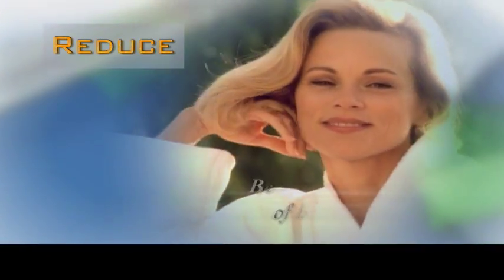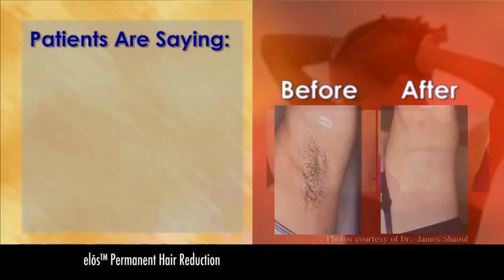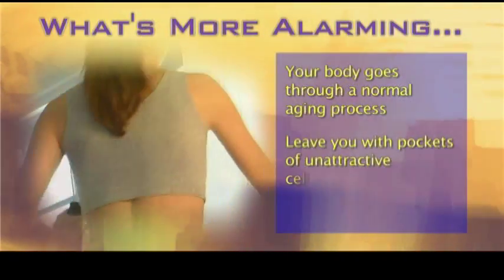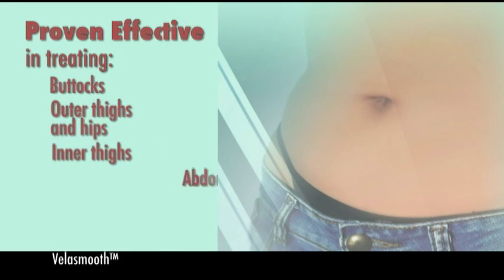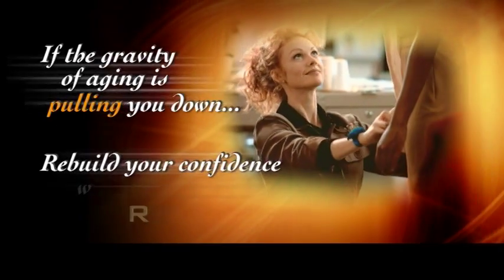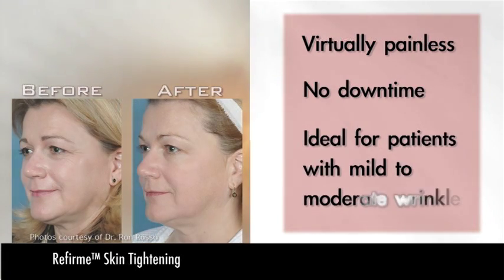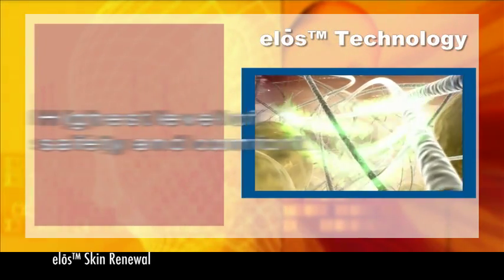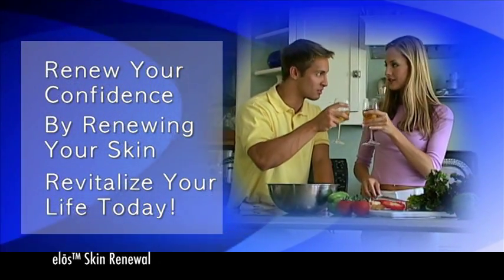VTS 05 1